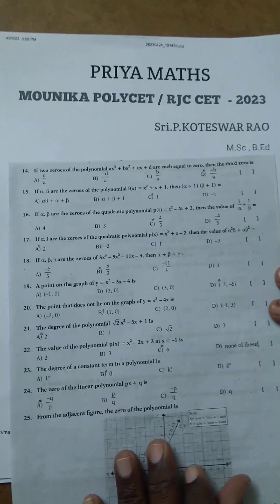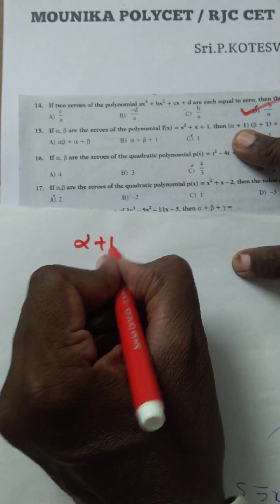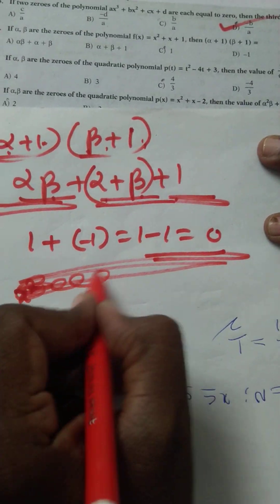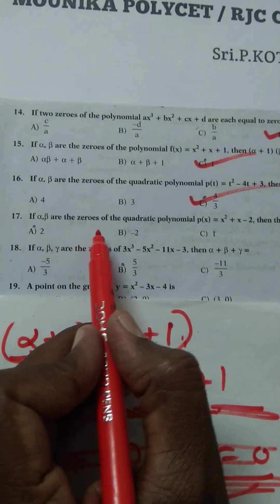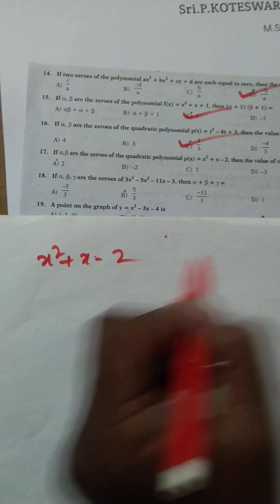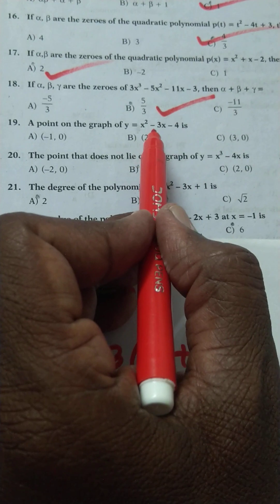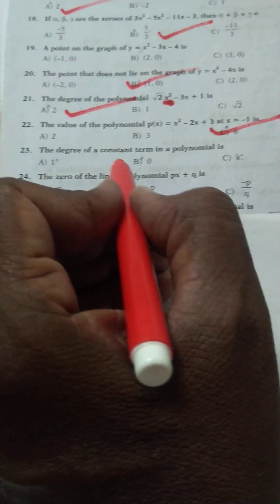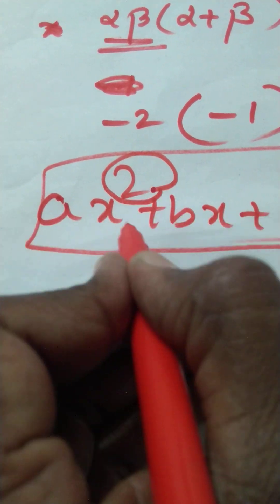PRIYA MATHS "MOUNIKA" POLYCET RJC CET "A.P& TELANGANA "POLYNOMIALS" MCQ P. KOTESWARARAO